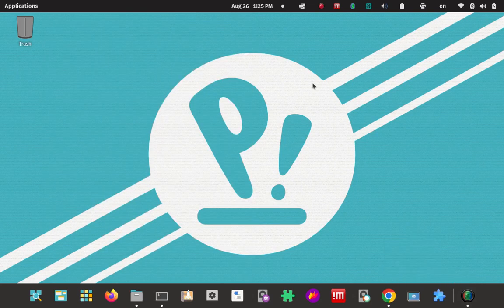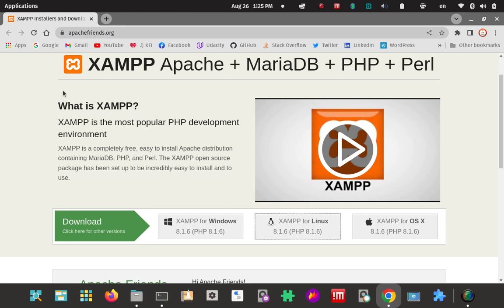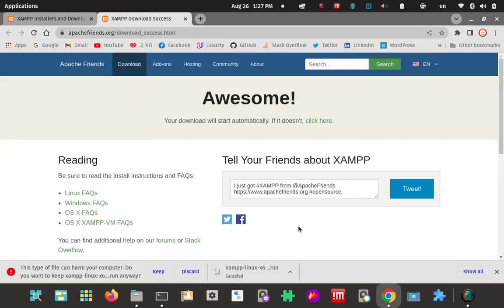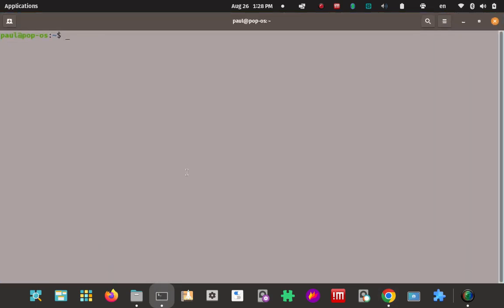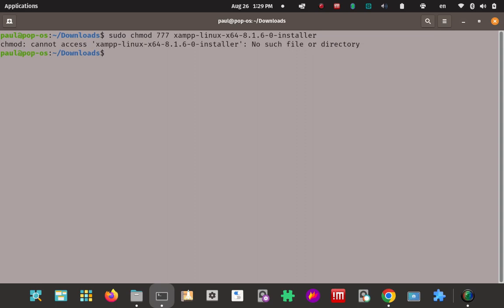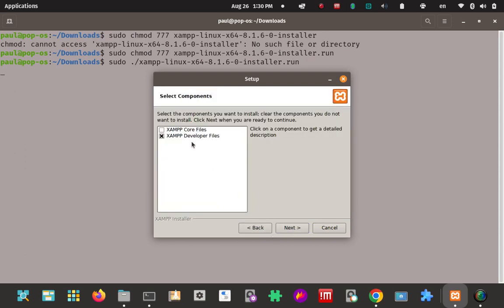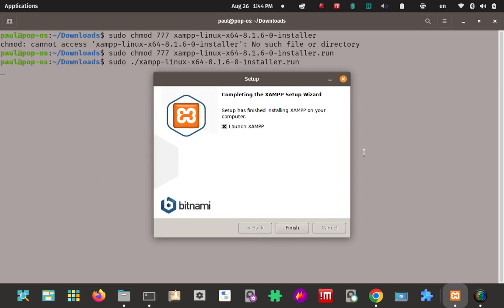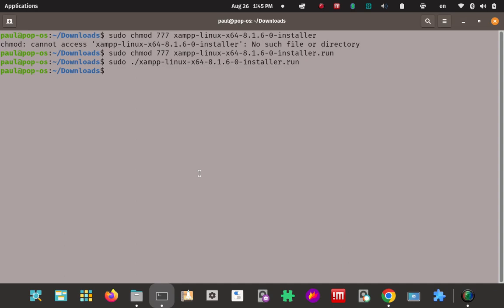How to install XAMPP stack on Pop!_OS Linux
How to download and run the XAMPP installer, how to start it, and run the GUI tool from the terminal.